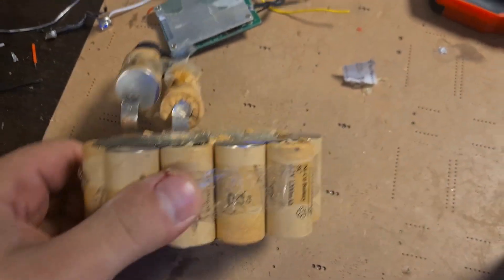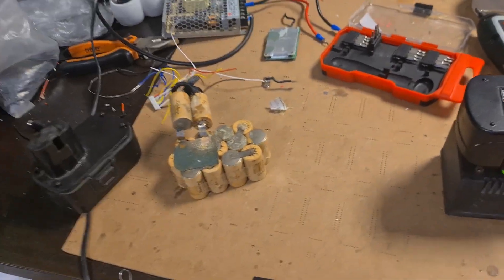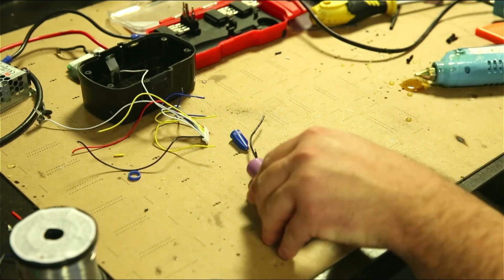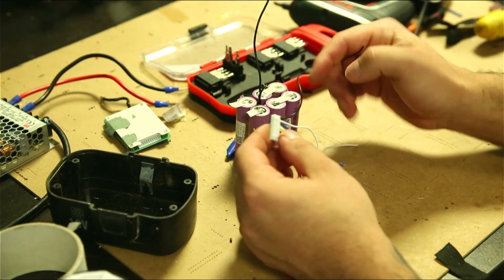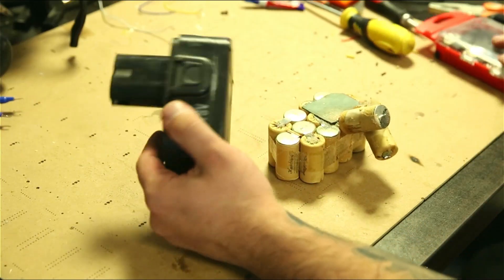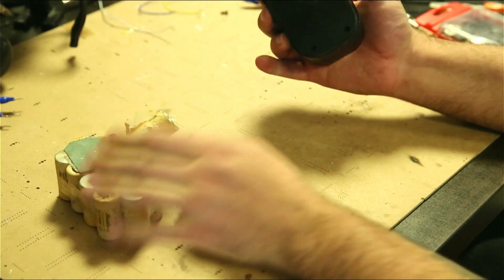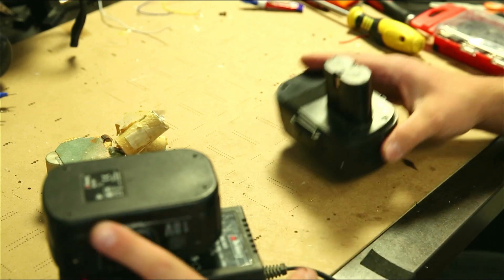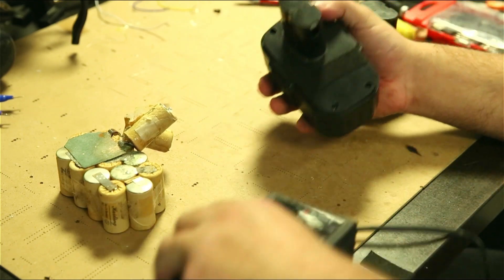Replace dead cells in hand-drill with recycled Lithium-Ion Batteries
In this tutorial, we breathe new life into old battery-powered devices by replacing outdated Ni-CD cells with modern, efficient lithium-ion batteries. This upgrade not only extends the lifespan of your gear but also enhances its performance significantly.

We take it a step further by incorporating a cutting-edge E-Scooter Battery Management System (BMS) for unparalleled protection and efficiency.

Join us as we guide you through each step of this transformative process, from selecting the right lithium-ion batteries to integrating the E-Scooter BMS, ensuring your devices are not only revived but also equipped with the latest in battery technology for a safer, more reliable power source. Whether you're a DIY enthusiast or a seasoned professional, this video will equip you with the knowledge and skills to execute this upgrade seamlessly.